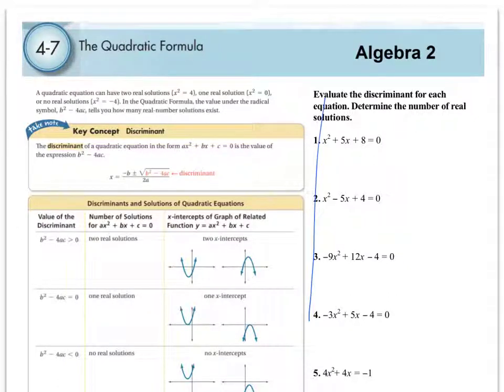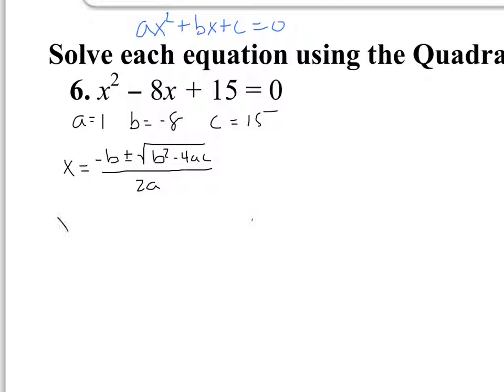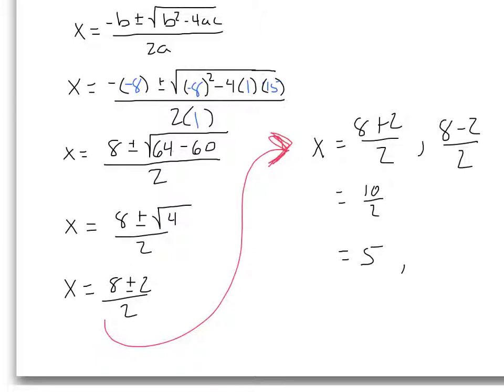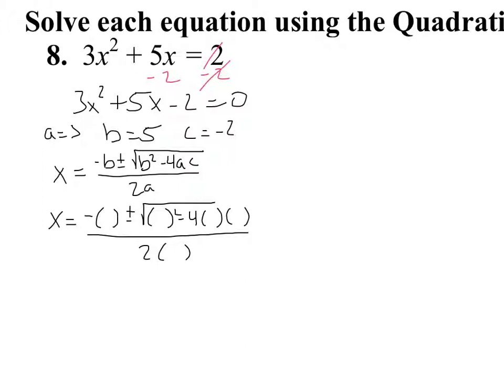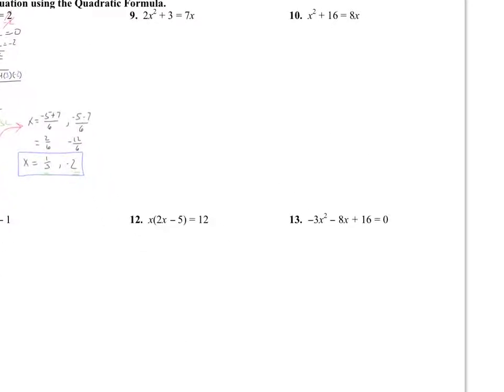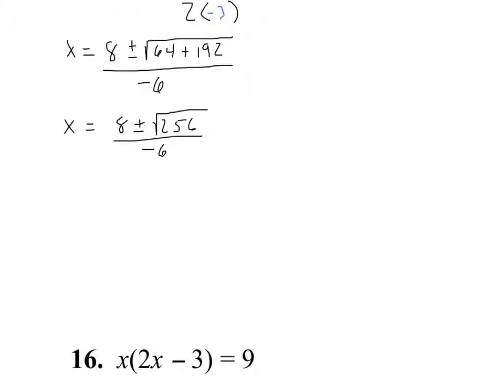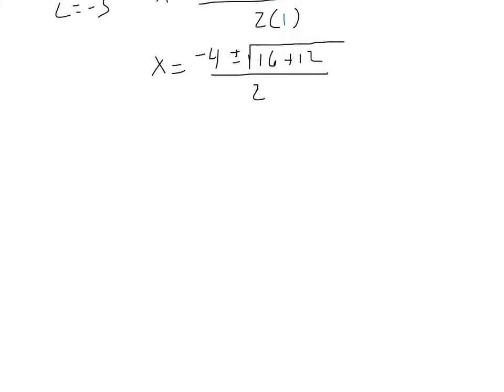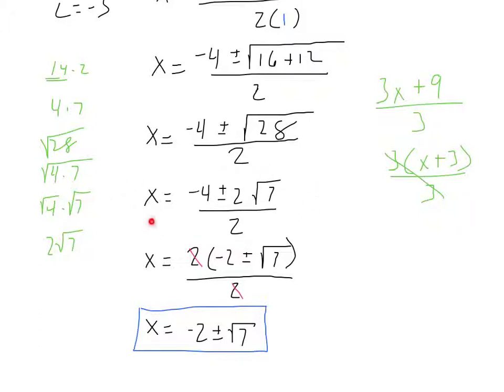Alg2 Sec. 4.7 NG Day2